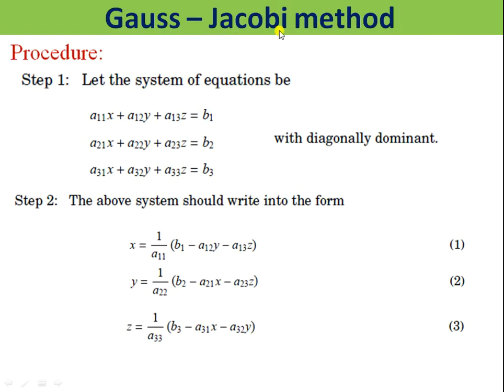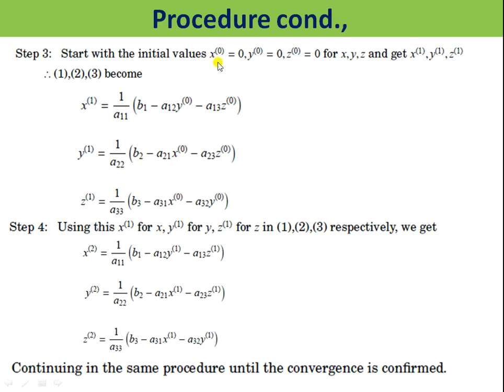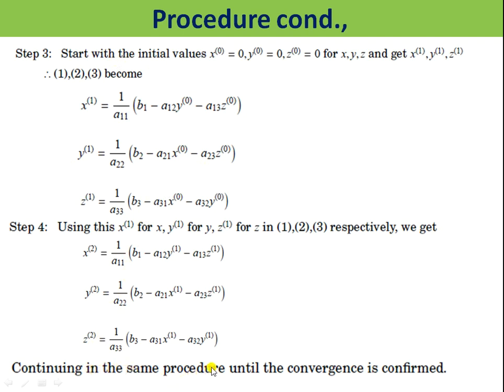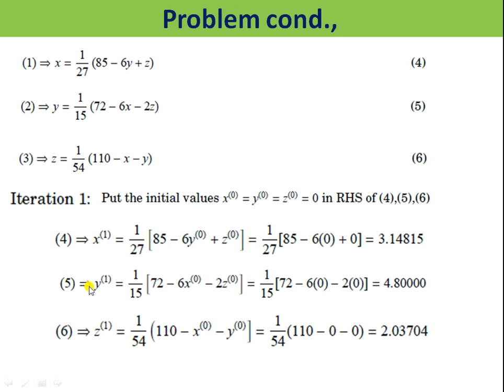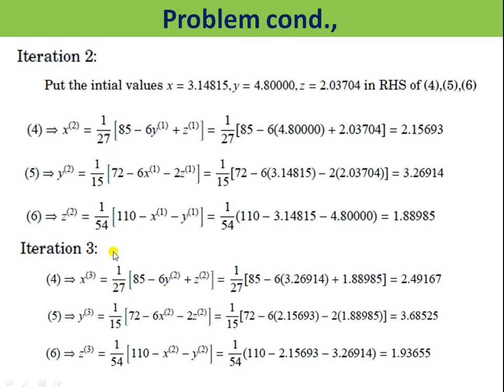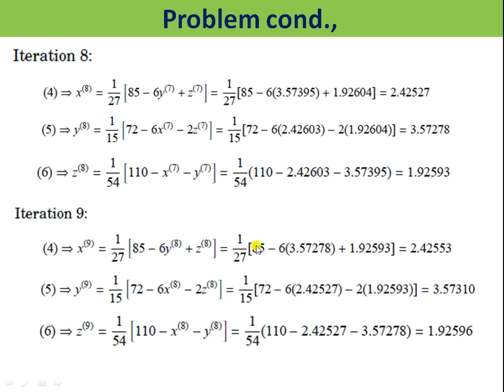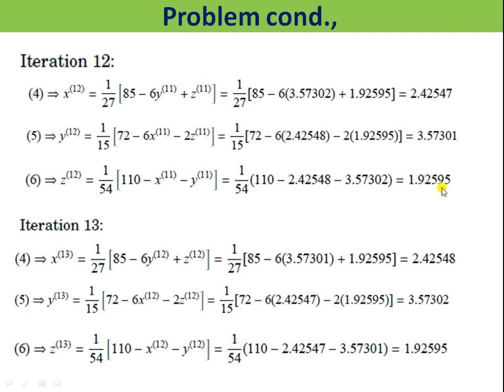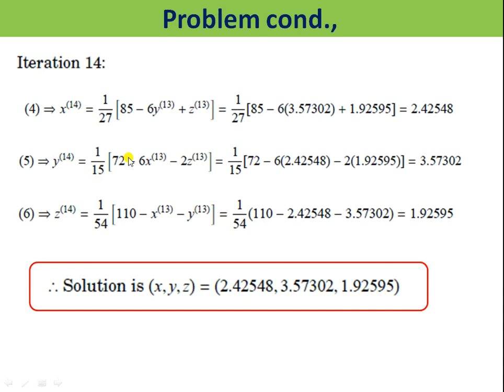Gauss Jacobi Method